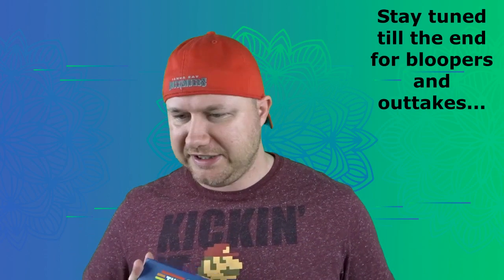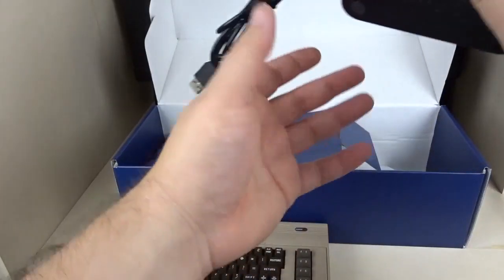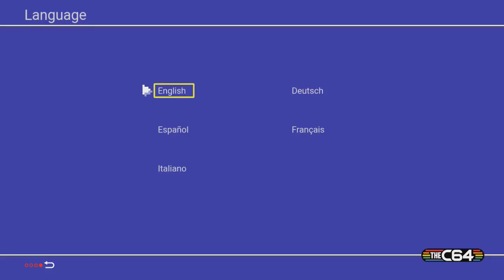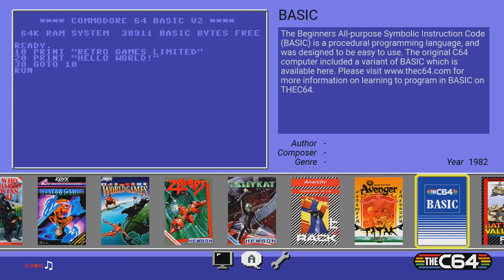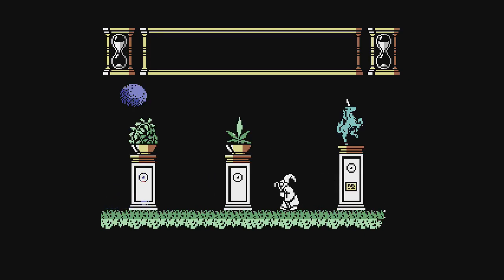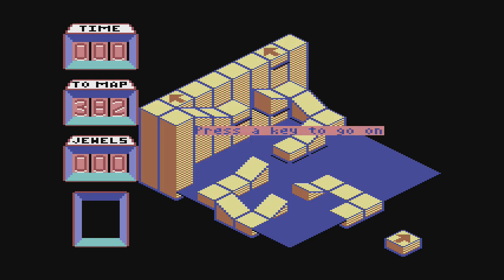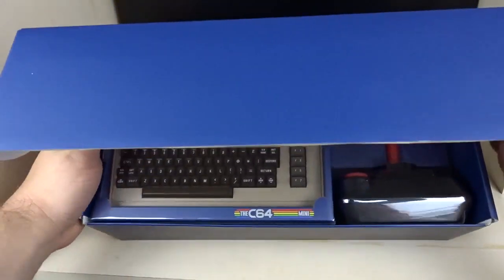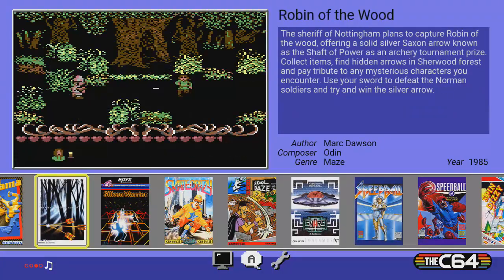C64 Mini Unboxing and Review!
With the C64 Mini in my hands my Mini System collection is now complete! So does the C64 Mini get a bad rap? What makes this system stand out from all the rest?

Where to get one?